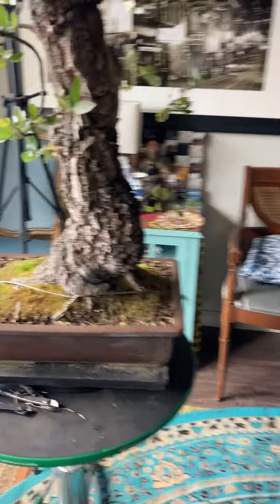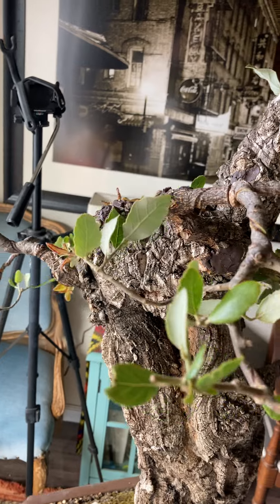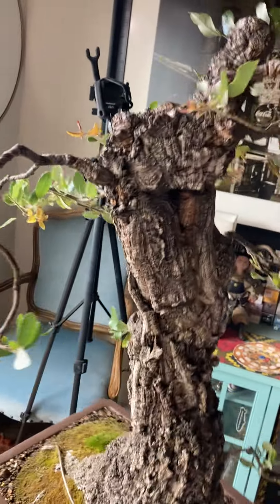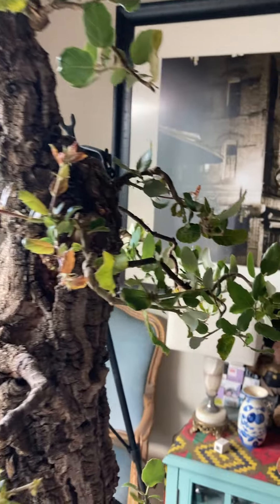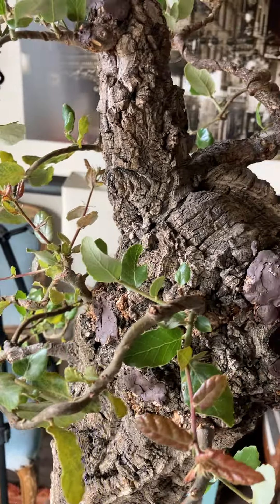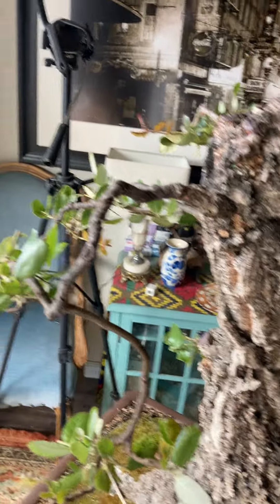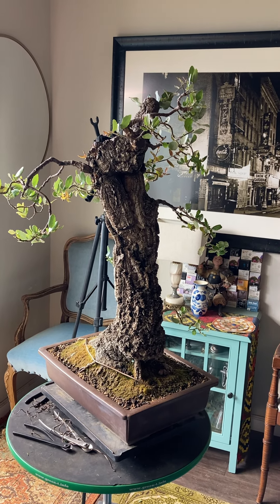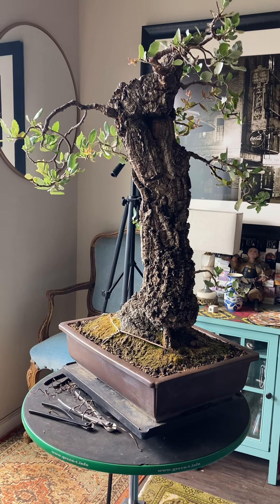The Bonsai Balcony: Oak Revele part Deux!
An actual short. This is our finished work after wire removal and my camera glitch and the end of our last video